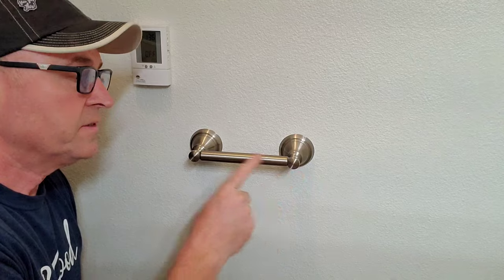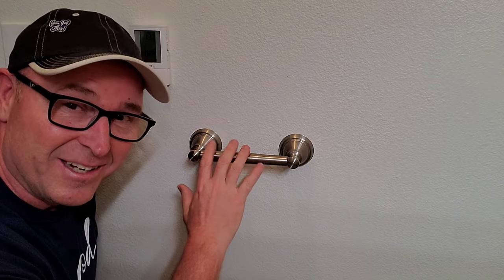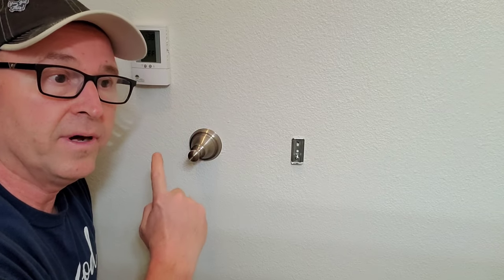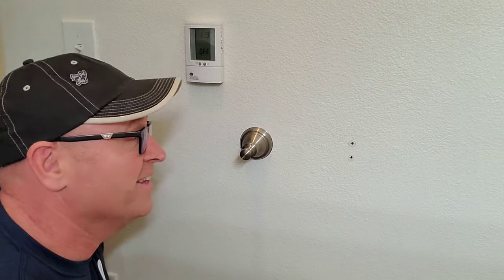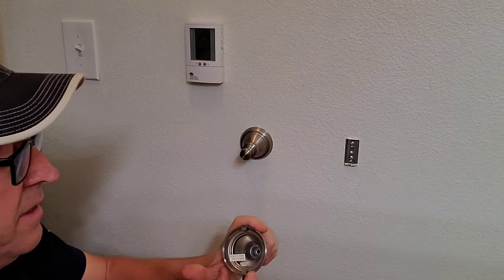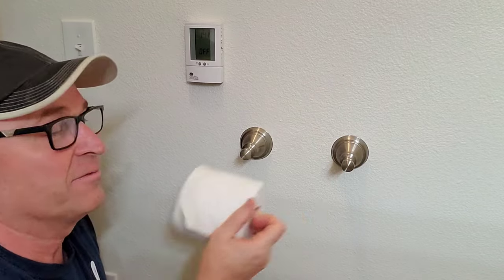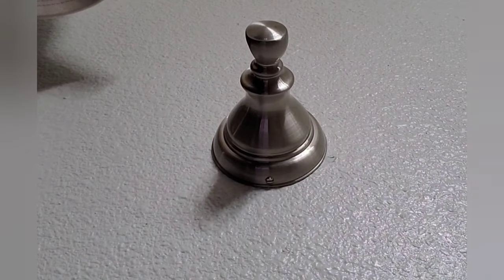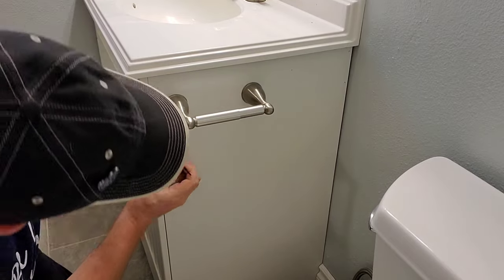How to Install a Toilet Paper Holder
This is a pretty common style, so it works for a lot of toilet paper holders as well as towel holders.